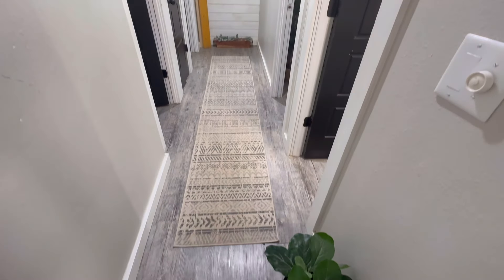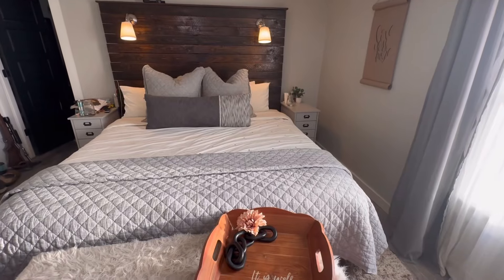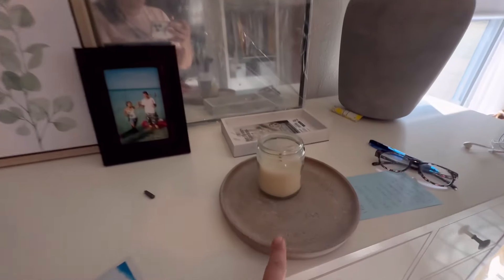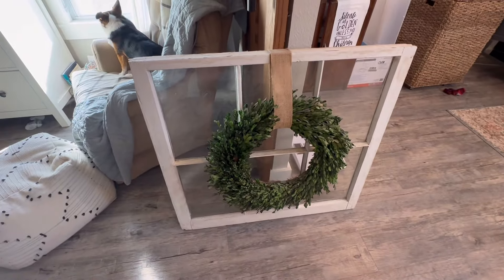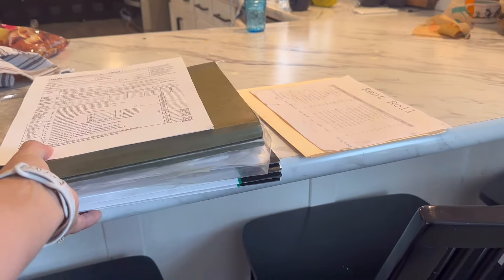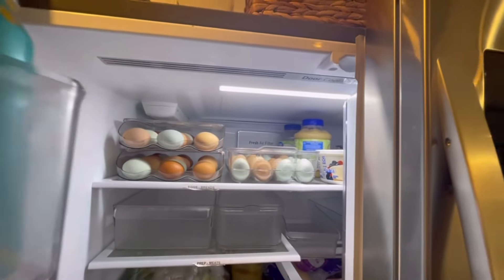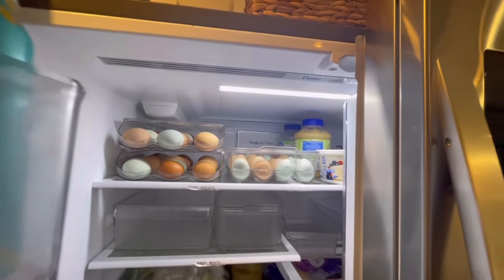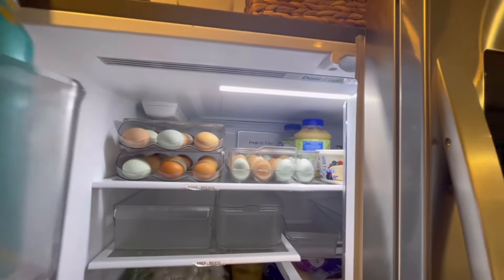Clean and Adventure With Me • Decorate • A Little Bit Of Everything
We can find ourselves in such busy seasons of life, where we begin to feel, overwhelmed, and even discouraged… I would say I’m there, but that doesn’t mean we don’t keep trying. I’m doing like Olaf, just trying to do the next right thing and do it with a happy heart. ￼ This video has a little bit of cleaning, decorating, cooking, and adventuring. Thank you so much for joining me! The recipe for the breakfast Strada is below in the link.